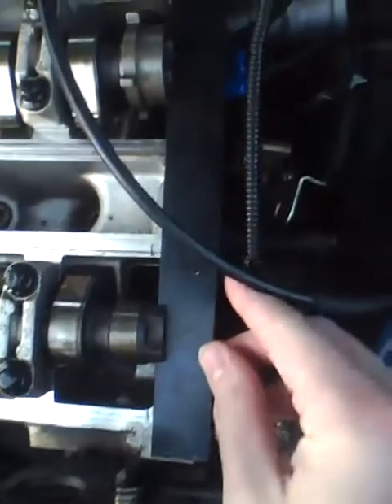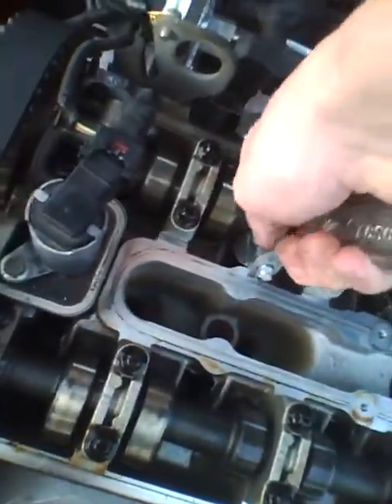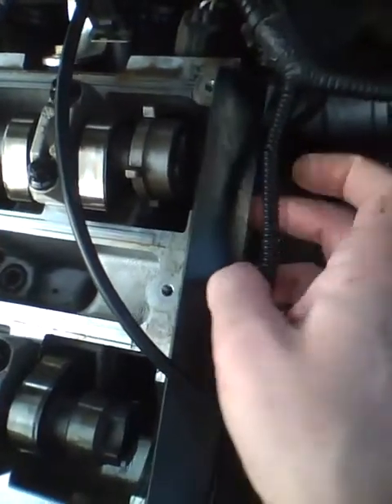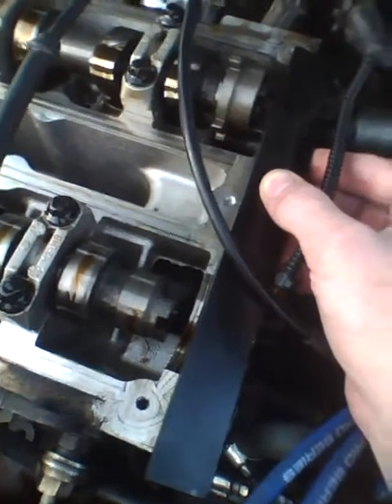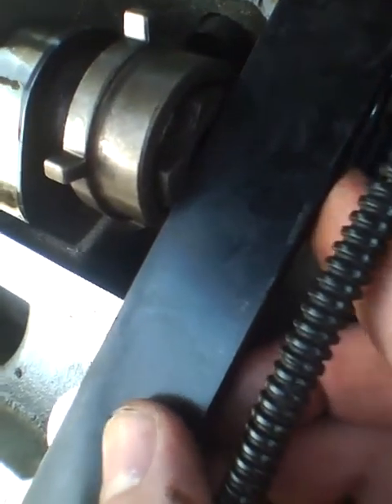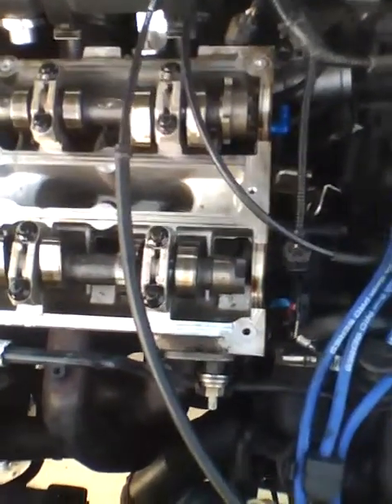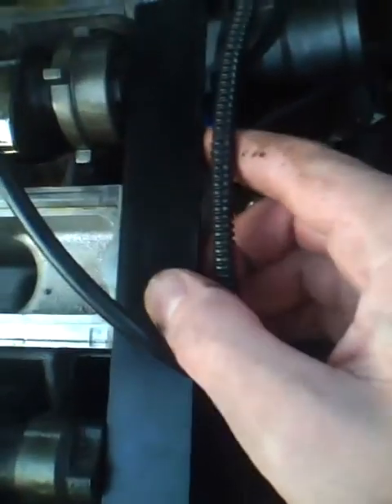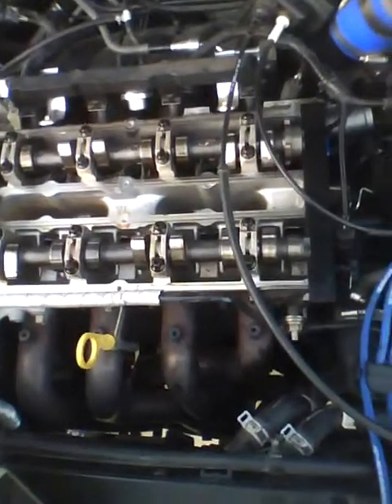ford focus svt timing belt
PLEASE NOTE! I filmed this with my ipod nano and i had it upside down so it mirrored everything for some reason. It's really weird...so everything is opposite of where it should be in the video. For example, in the video it appears that my coil pack and spark plug wires are on the left but they are on the right in real life, so just try and picture your motor. Never gonna film upside down again lol...

Also, after putting it all back together and driving, It lacked power and I quickly got a CEL/code for cam timing over retarded or over advanced. I thought I had done something wrong but I decided to try one more thing before tearing into it again. I replaced the VCT solenoid which is the little cylinder/tower on the side near the cam gears. It controls when the cam timing advances in high rpms with oil pressure. Anyways, I replaced it and bam, no more check engine light and power was back. The intake runners (IMRC) were switching over at high rpm's every time again. Sounds awesome. So I did do everything right and it turns out it was the vct solenoid the whole time. A friend and I were curious as to why the old one was not working and after removing it we connected it to a 12v battery with wire leads going to the 2 metal tabs on the vct solenoid's connector to give it power and it was not moving very much. Something inside it moves but it was sticking/seizing. It lasted over 100,000 miles though so I wasn't mad at it lol. I might have been able to save it by leaving it in brake/carb/parts cleaner overnight to free it up but I just bought a new one for about $80.